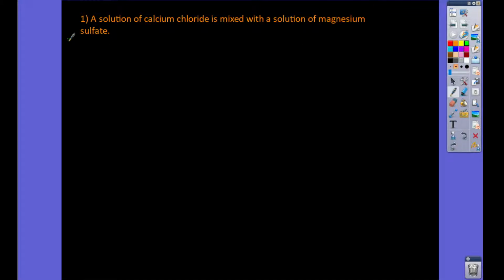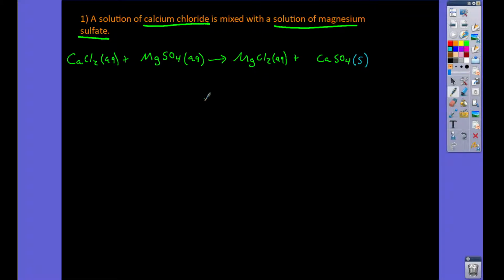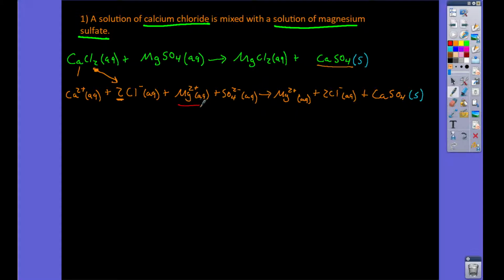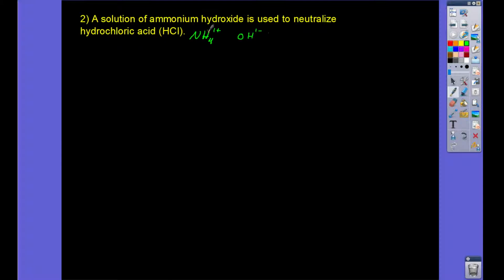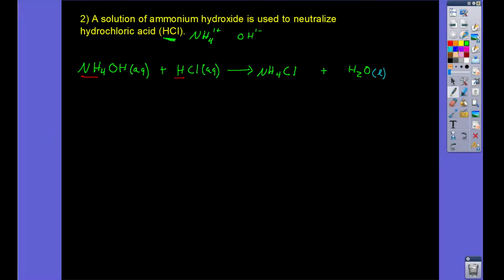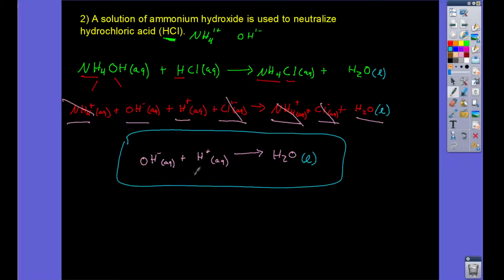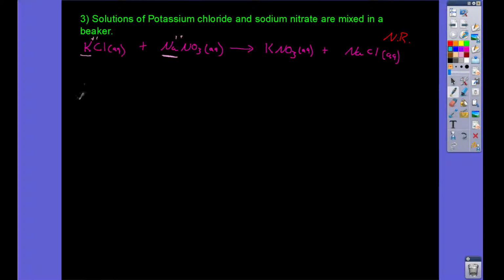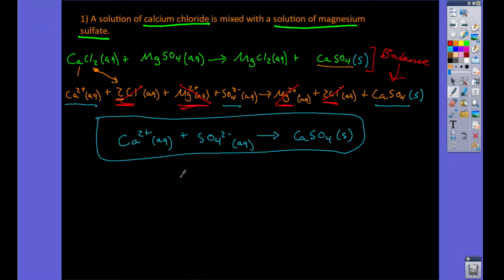Net Ionic Equation Examples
From our Chemical Equations Quiz Review